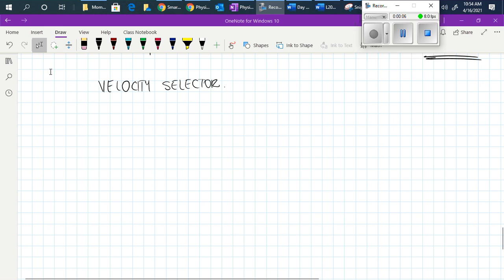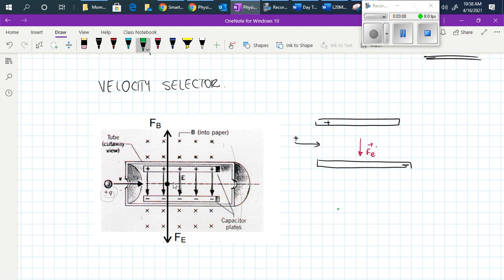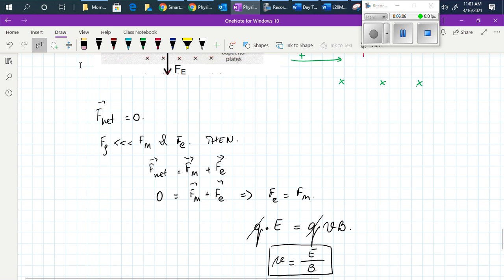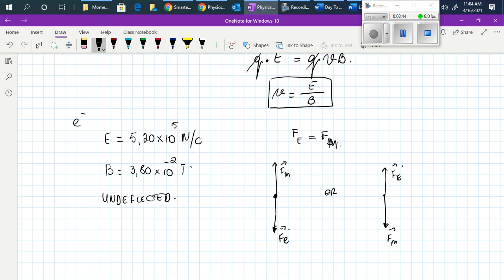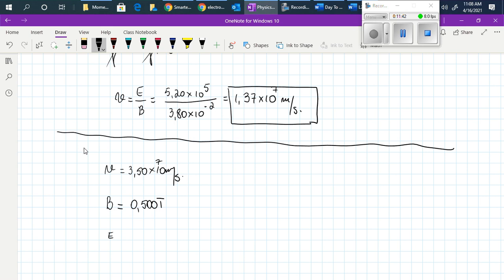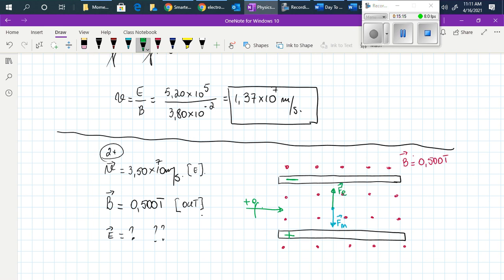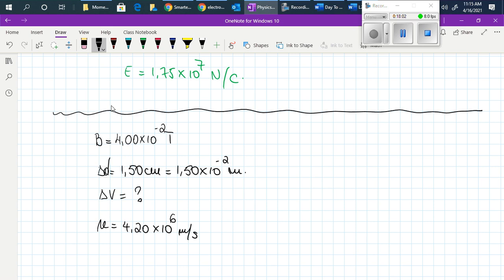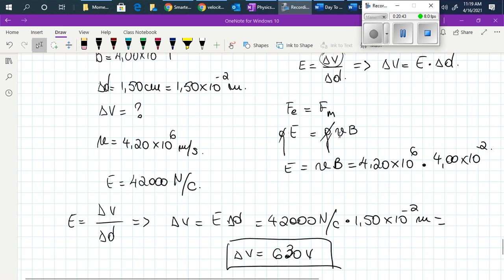2.5.1. Interaction of a moving charge in a magnetic field - Velocity Selector